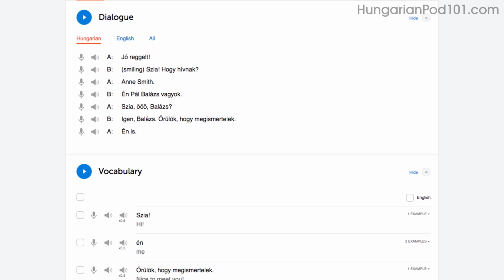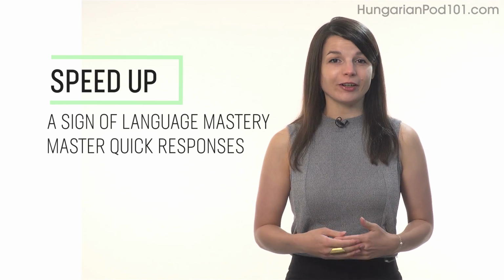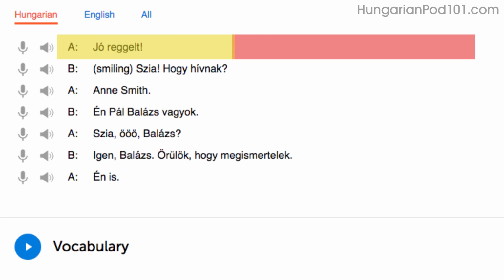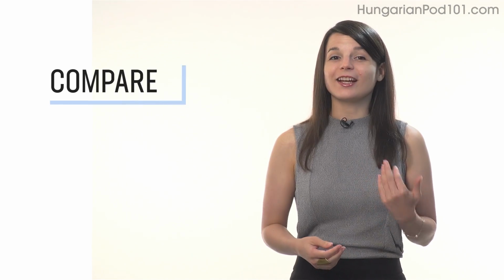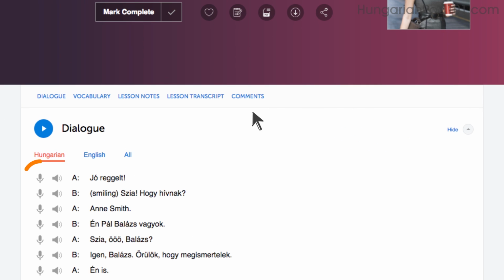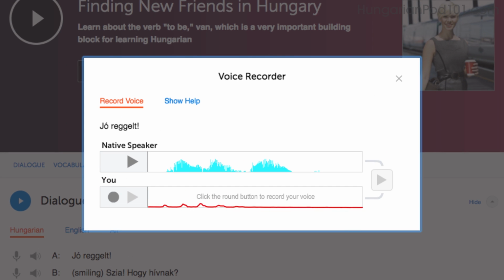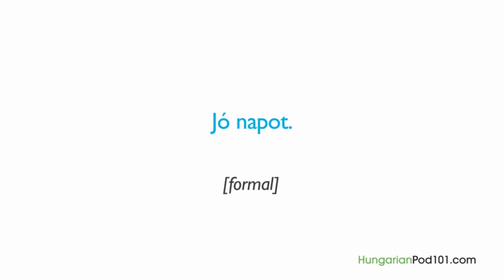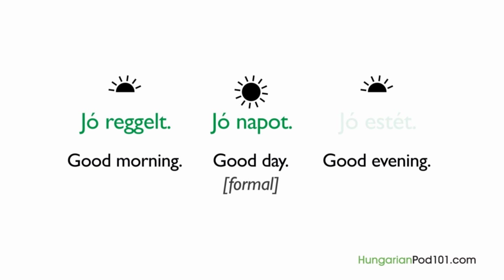Learn Hungarian in 30 Minutes - Improve your Hungarian Conversation Skills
This is the best video to improve your Hungarian conversation skills!
Click here to access personalized lessons, tons of video series, wordlists and more! ↓Check how below↓

In this video, you’ll challenge your Hungarian listening comprehension skills. You will listen to 20 small dialogues for absolute beginners by Hungarian native speakers. This is THE place to start if you want to start learning Hungarian, and improve both your listening and speaking skills.